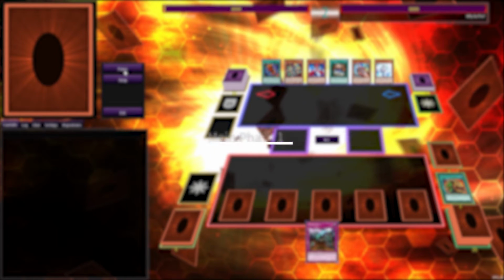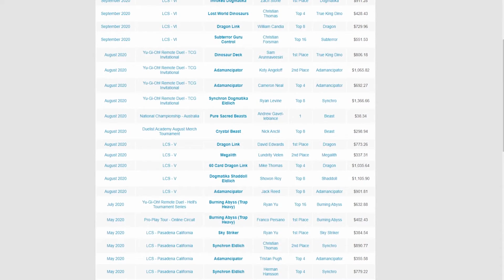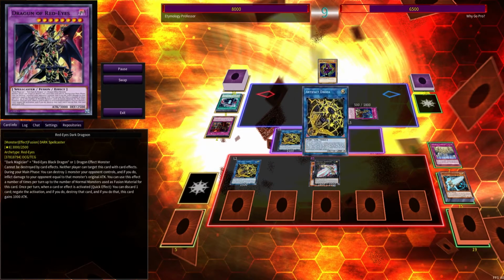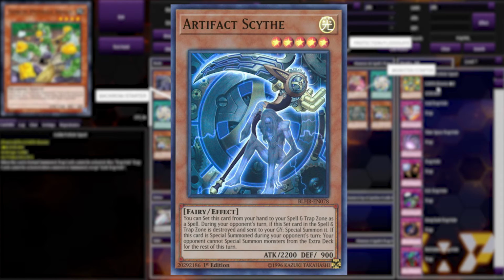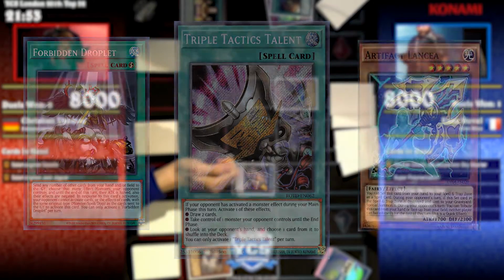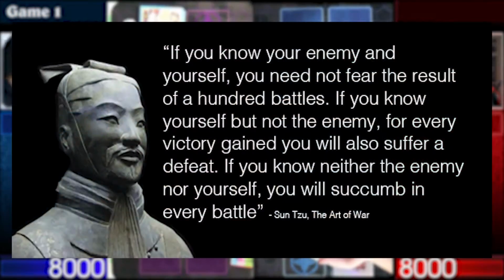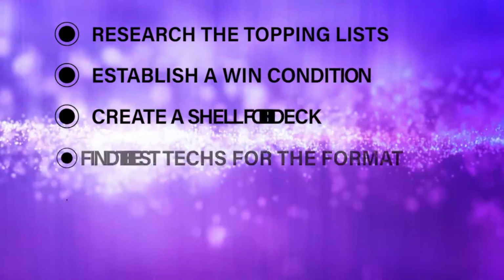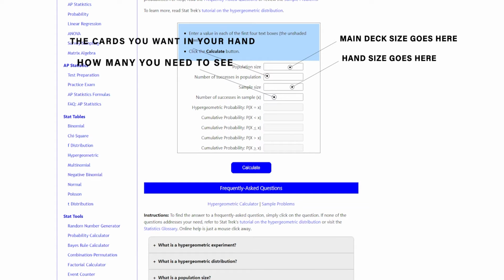HOW TO MAKE ANY ROGUE DECK META!!!! Yu-Gi-Oh! Guides!!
Be sure to leave a comment on what rogue deck you'll be building next!!!
If you want to improve your rogue decks, look here!!!

This guide has some really strong keys to building your favourite rogue decks in a competitive way! If you are like me and love trying off meta strategies you can't miss this guide! Make sure you stick till the end for a bonus tip that'll really upgrade your decks!